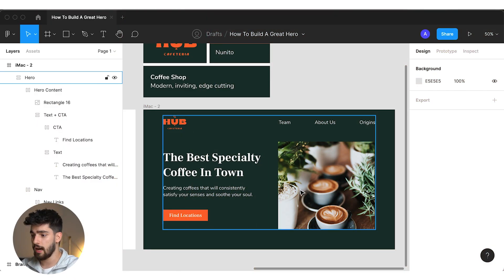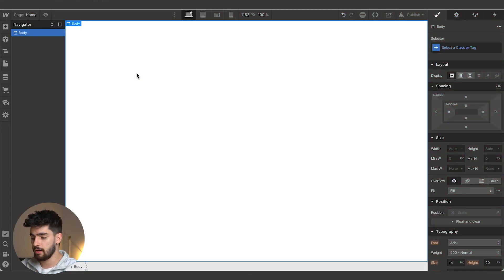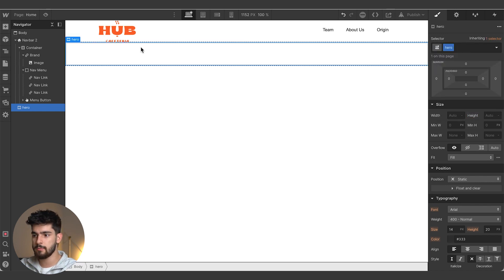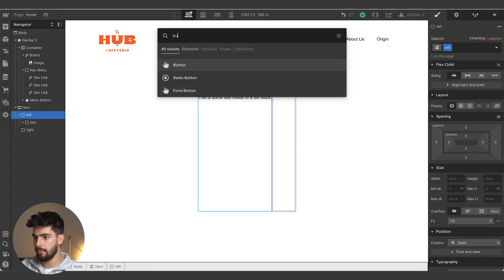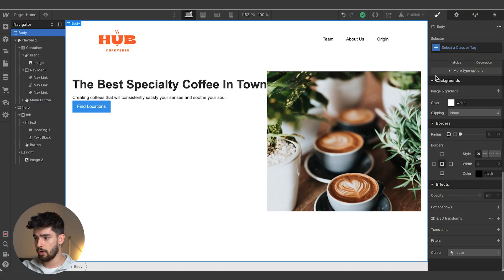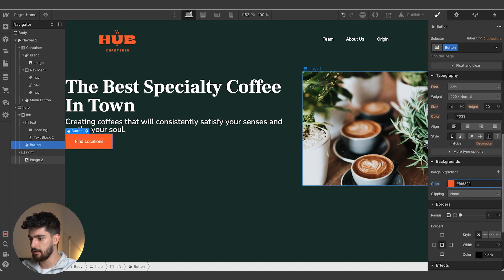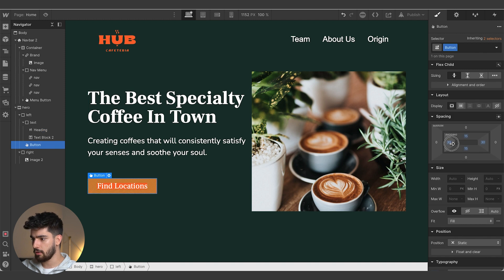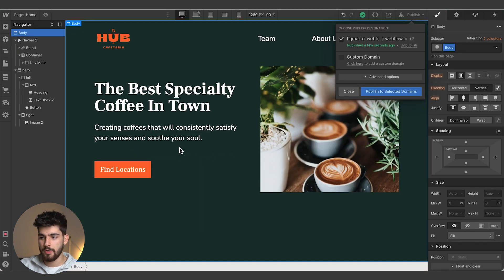How To Convert Figma To Webflow in 2021 (Website Included)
This is how to to convert your figma design to webflow. Designing in Figma is easy, however turning that design into a real functioning website may be difficult. Thankfully with webflow designing everything is easier because you can actually convert your Figma designs into real websites.

0:00 Intro
0:42 Figma files
2:07 Webflow building out the barebones
6:20 Styling
8:20 Spacing